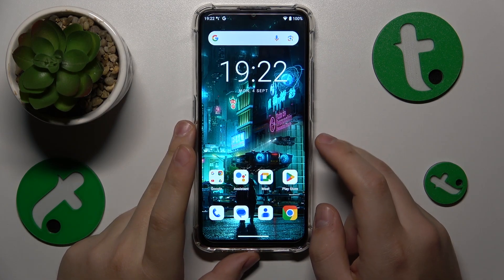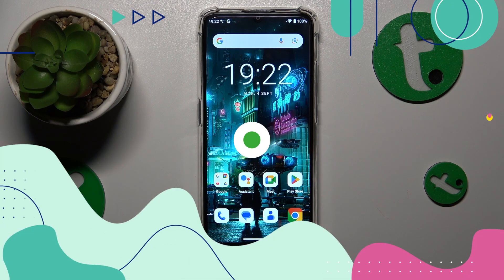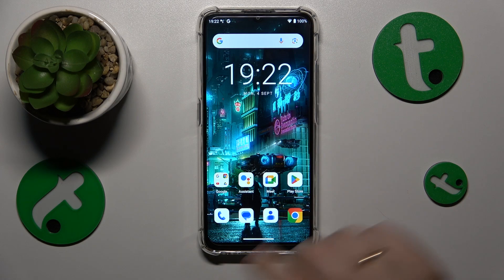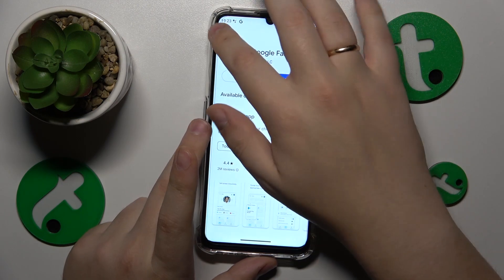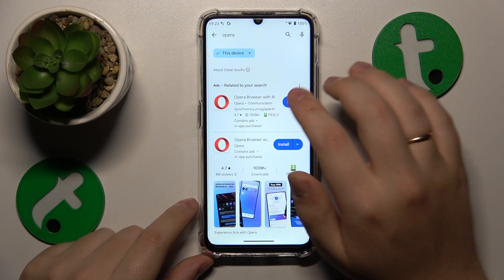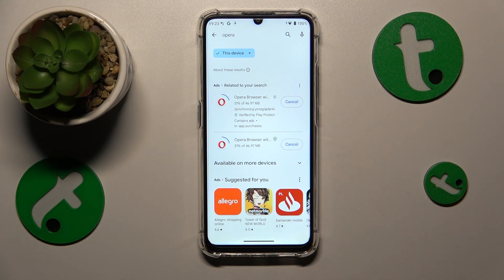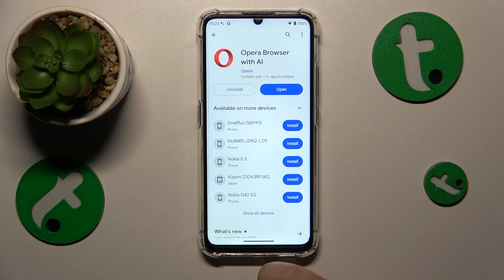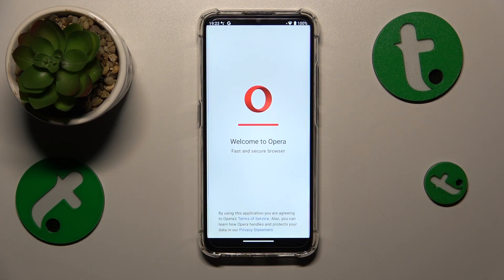How to Download the Opera Browser App on OUKITEL C33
Discover the world of fast and secure browsing with Opera on your OUKITEL C33. This YouTube tutorial will walk you through the step-by-step process of installing and configuring the Opera browser app. From customizing your start page to using built-in features for a seamless experience, we've got all the tips and tricks you need. Don't miss out on a smoother browsing journey - watch now and get started!

How to install the Opera browser app on OUKITEL C33? How to get the Opera app on OUKITEL C33? How to set up the Opera browser app on OUKITEL C33?